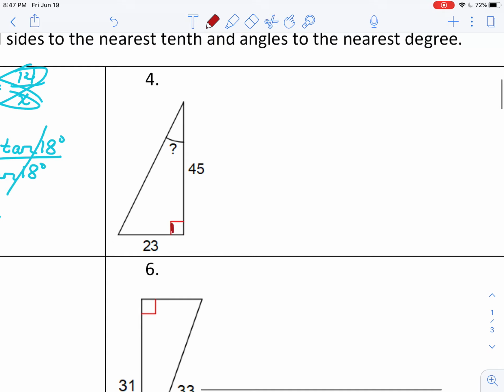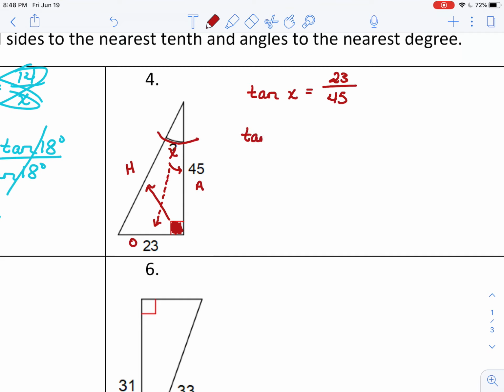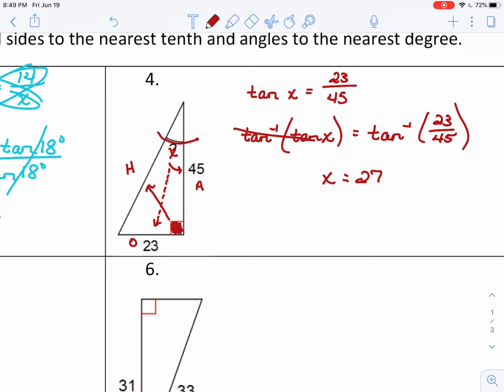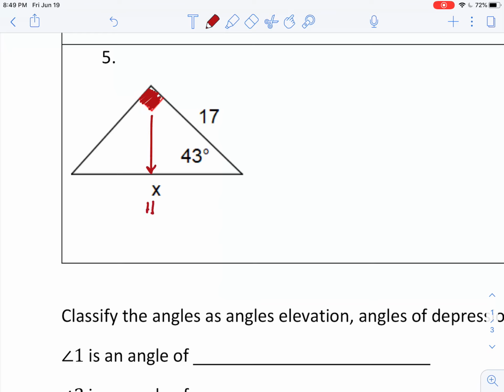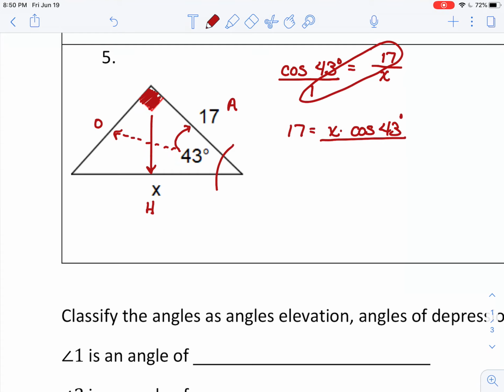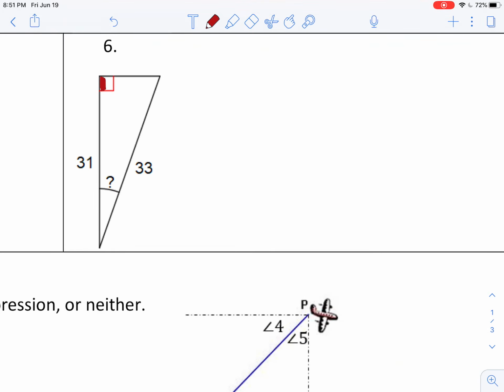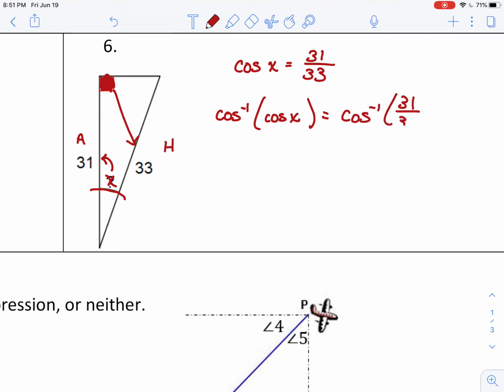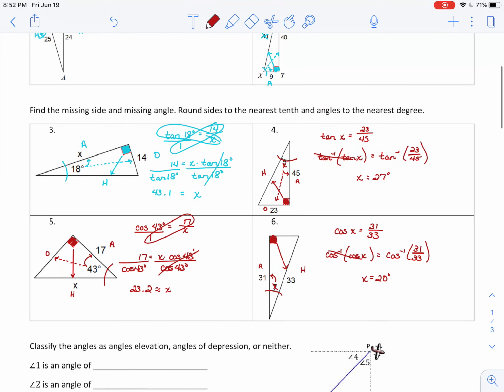L7 Ex.4-6 Guided Notes: Angles of Elevation and Depression